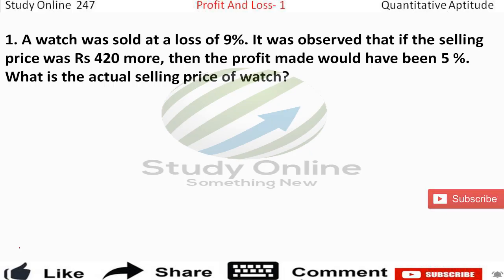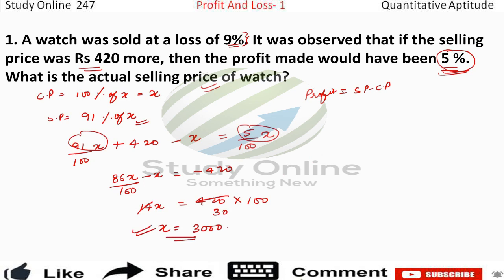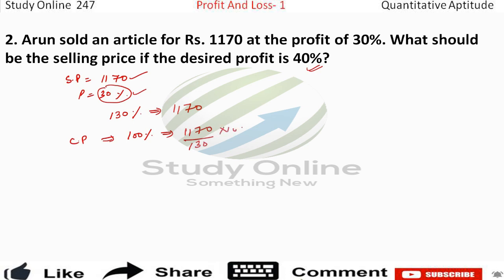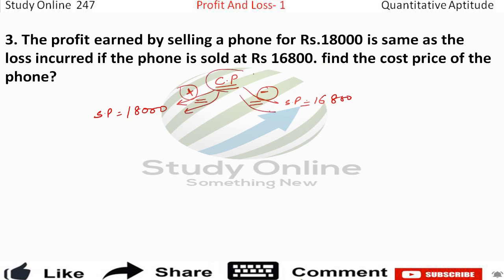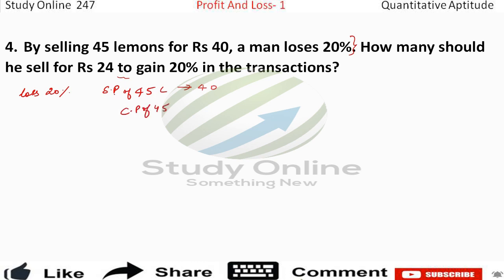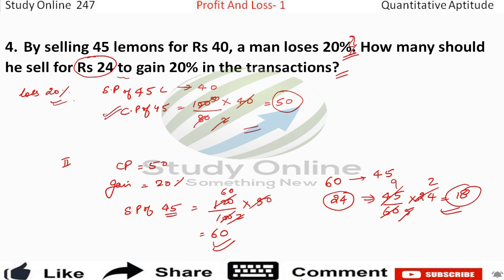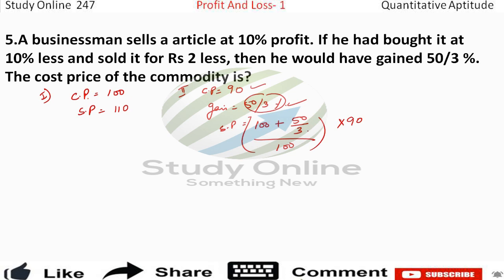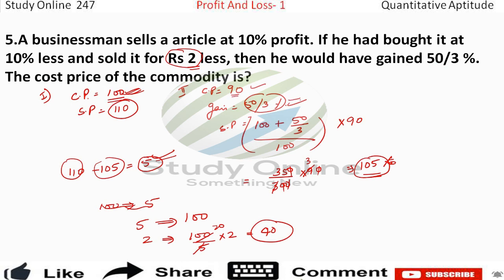Profit and Loss Best Shortcut Tricks | How to Solve Profit & Loss Questions| SSC,UPSC, SBI, IBPS PO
Hey!

This is part five for our Profit and Loss series. In this part we have covered 3 types of questions with concept and short trick. We have also included long method to make your concept much clear.

If you have not yet watched last 4 parts of Profit and Loss, please click this link

Profit and Loss Best Shortcut Tricks | How to Solve Profit & Loss Questions

Top Profit and Loss Tricks | Profit and Loss Concept/Problems/Shortcuts | SSC, UPSC, SBI, IBPS PO

how to do profit and loss statement, 00:00

 how to do profit and loss account, 01:20

 how to do profit and loss appropriation account,  02:36

profit and loss tricks in english, 03:20

profit and loss topic,  04:45
profit and loss details,  05:16
profit and loss explain,  06:17
profit loss concept,  07:19
profit loss problem  08:38